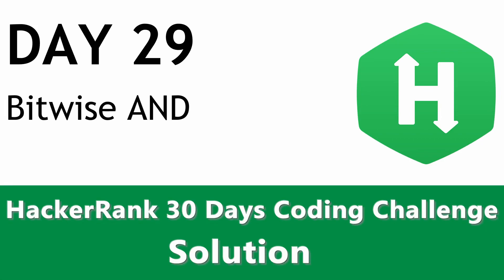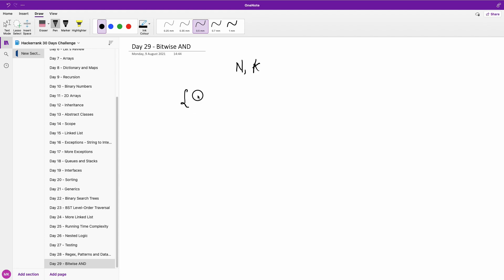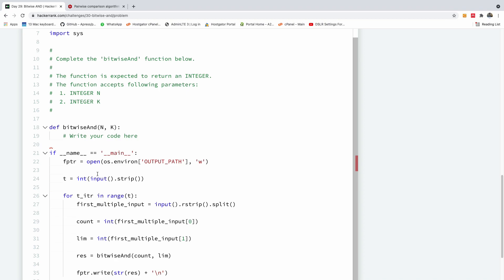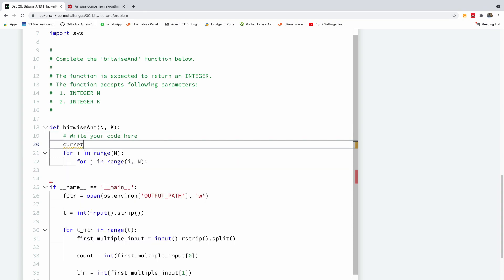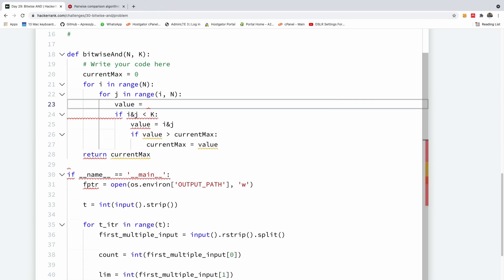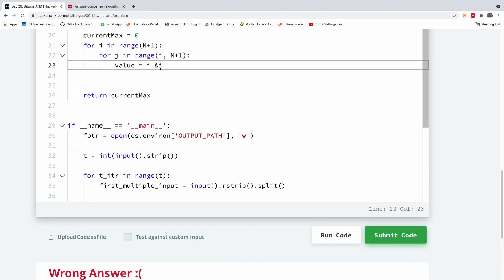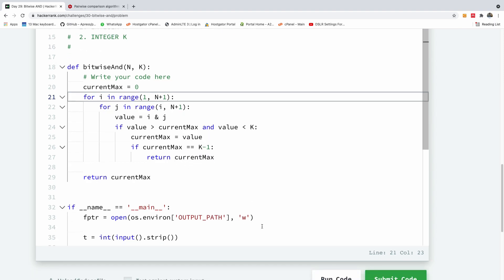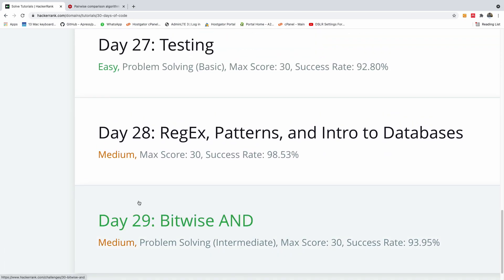Day 29 - Bitwise AND Operator (&) with Python Implementation - HackerRank Solution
This is Day 28 of our HackerRank 30 Days Coding Challenge. We would be covering Bitwise AND operator with implementation in Python